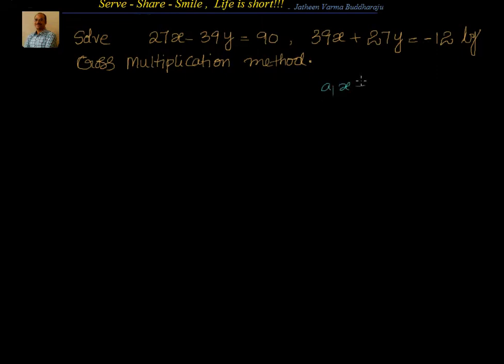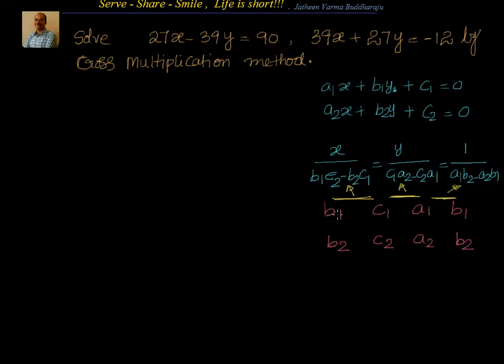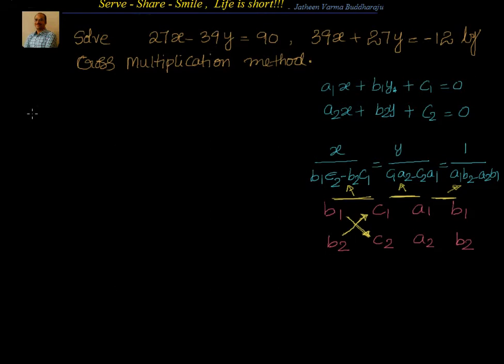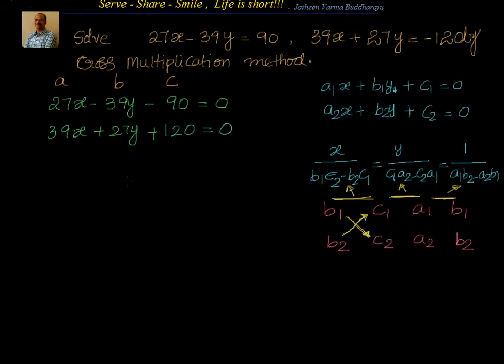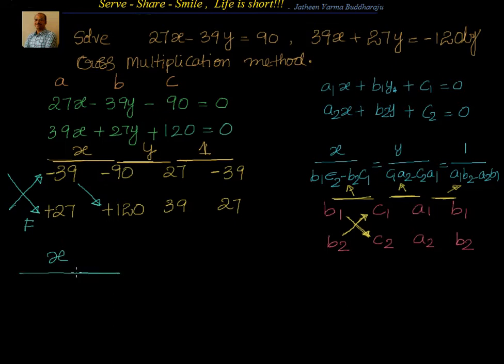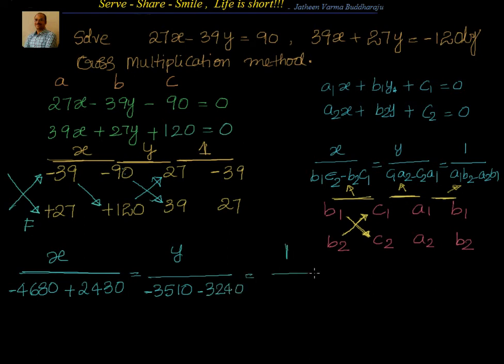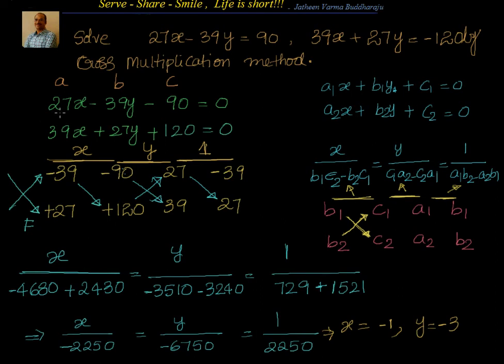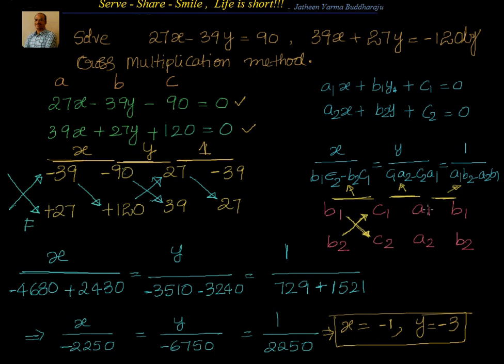Linear equations in two variables cross multiplication 1